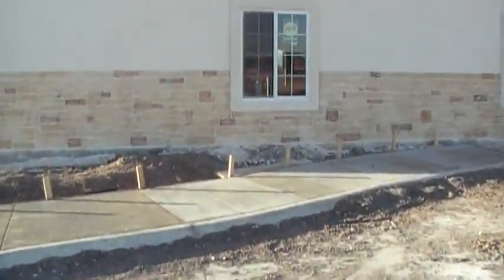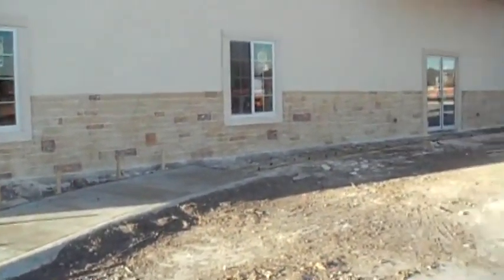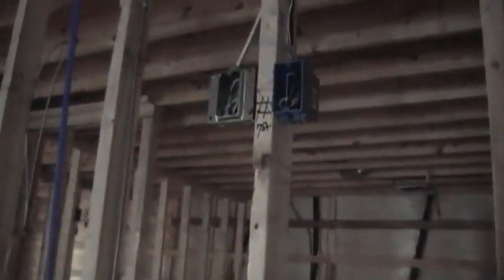Catalyst Construction Update - #15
catalyst construction update for jan 25, 2009